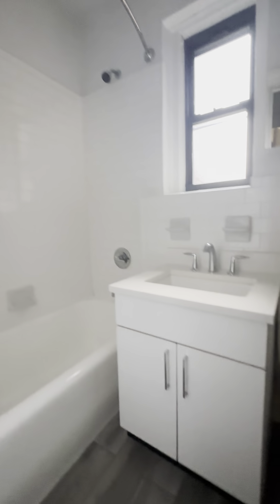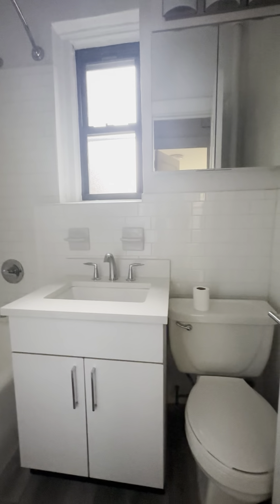Grove St @ Bedford St in the West Village - 1BR - C Line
Grove St @ Bedford St in the West Village - 1BR -  Elevator Building

Fantastic West Village 1BR showcasing a generous living room and an upgraded kitchen with ample cabinet and storage space, featuring stainless steel appliances and a dishwasher.

This superb downtown One Bedroom boasts a spacious living room and an open updated kitchen with an island, providing excellent cabinets/storage space, stainless steel appliances, and a dishwasher.

The quiet Grove Street-facing Bedroom is filled with natural light, offering approximately 10'×13'8" of space – ideal for the historic West Village setting! The apartment includes multiple closets, a video intercom, and is situated in an elevator building. Pets are welcome, and heat and hot water are included.

Video shot from the 2nd floor.

Located in the most desired area of the city – WEST VILLAGE, this apartment is conveniently close to cafes, restaurants, nightlife, and 1/B/D/E/F/M trains.